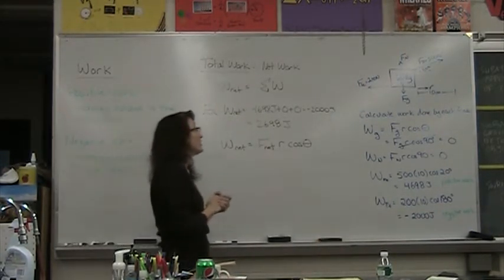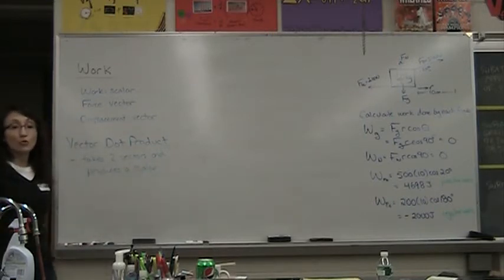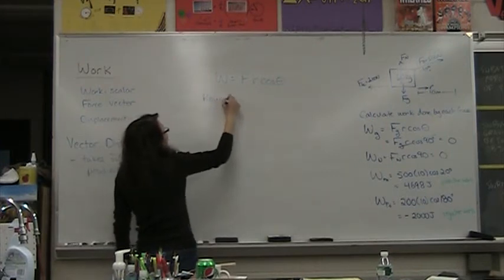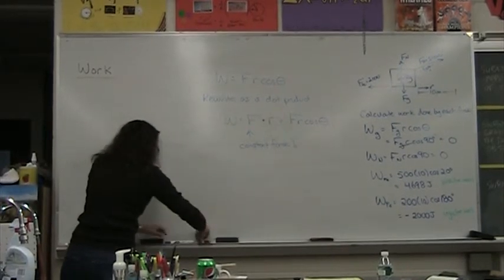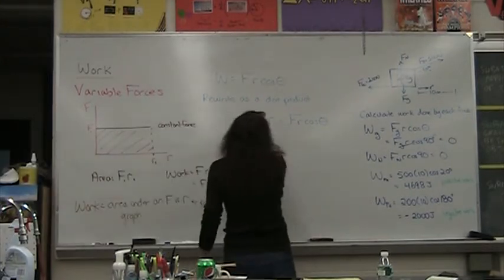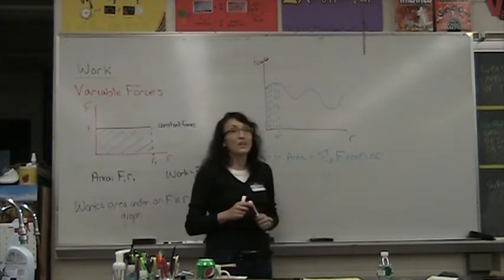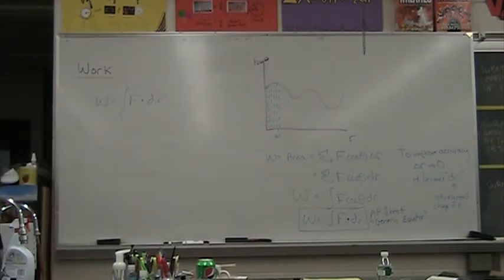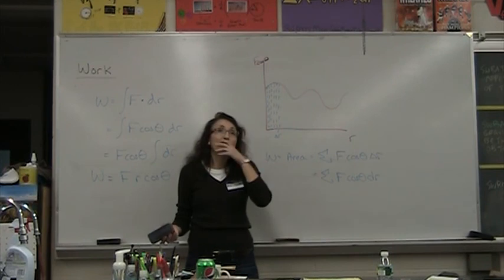02 Work with calculus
AP Saturday Session at DHS - 2/12/2013.  Work with variable forces explored.